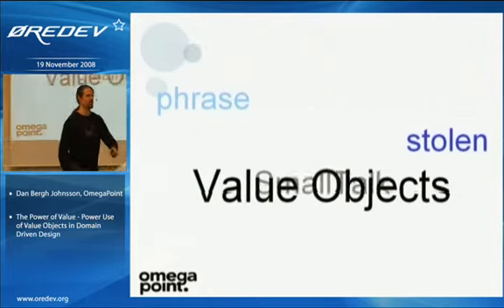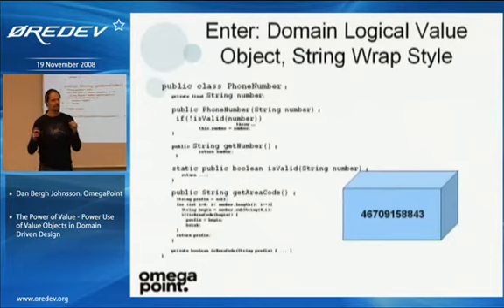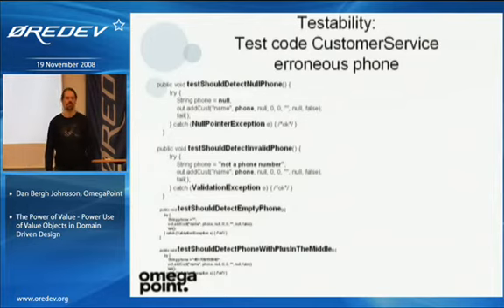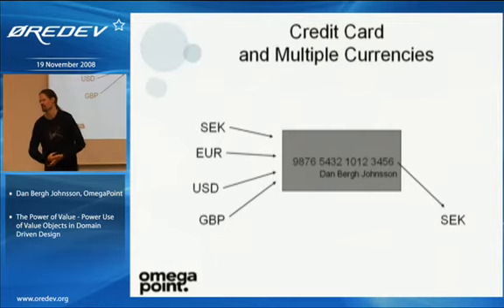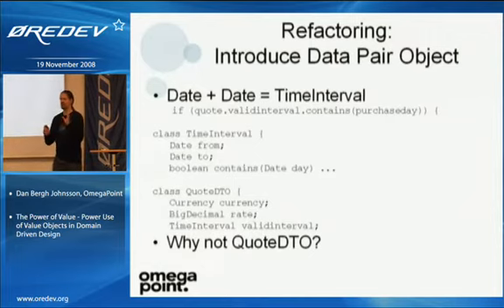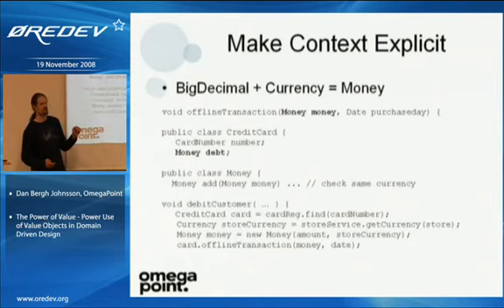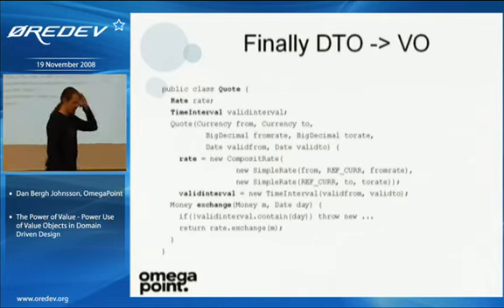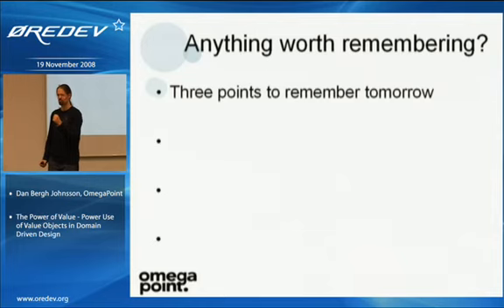The Power of Value - Power Use of Value Objects in Domain Driven Design - Dan Bergh Johnsson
The Power of Value - Power Use of Value Objects in Domain-Driven Design
Dan Bergh Johnsson, OmegaPoint, Sweden

Of all our design tools, the creation of value objects is probably the most underused. This is the case especially considering its enormous potential to relieve entities and services from a lot of disturbing complexity. In this presentation we see some power-usage of the concept and how it can revolutionize your architecture, turning them inside out and conquering back much of our lost object orientation.